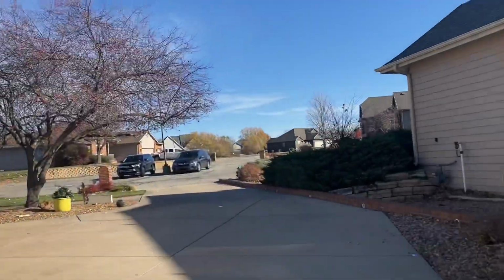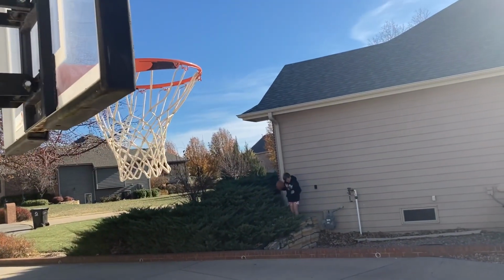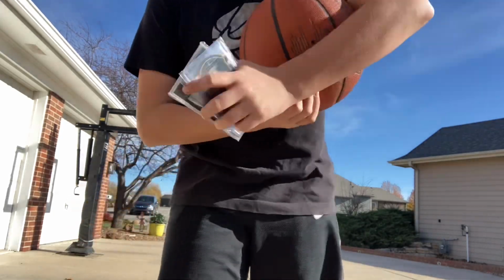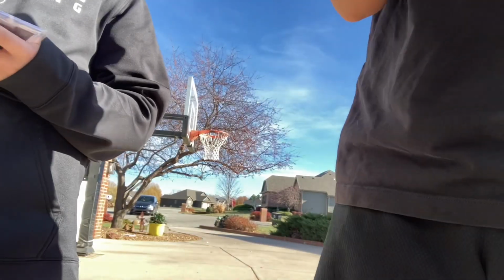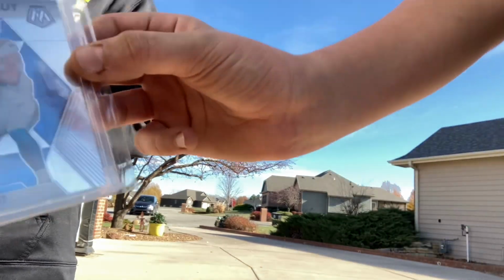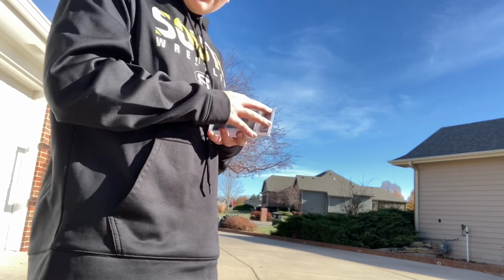MAKE THE SHOT, WIN THE CARD!!!